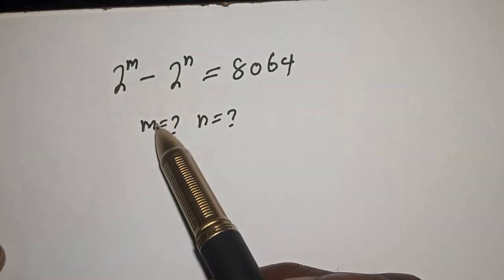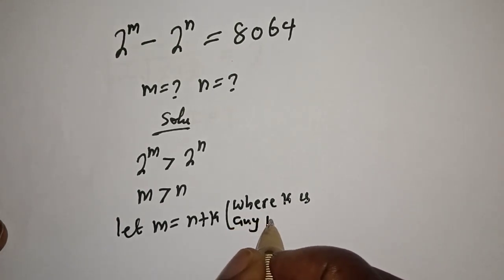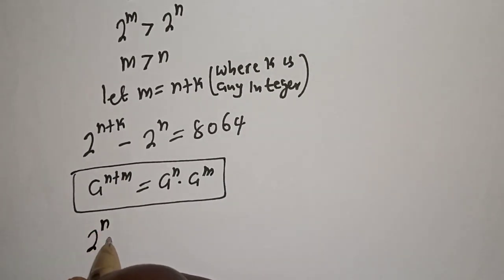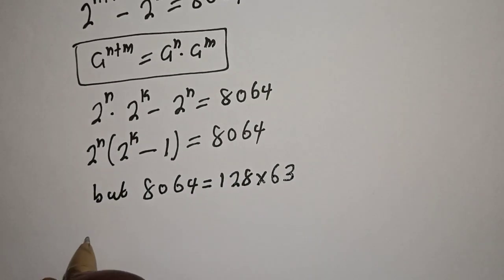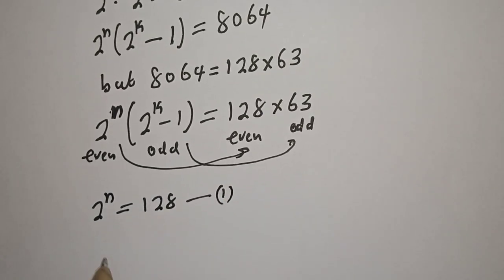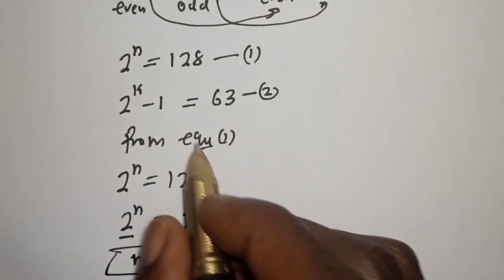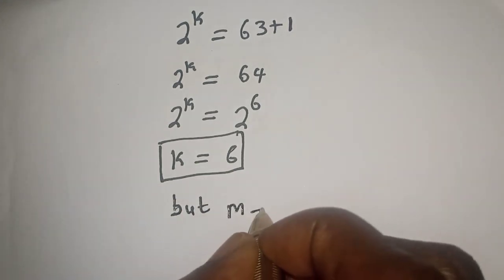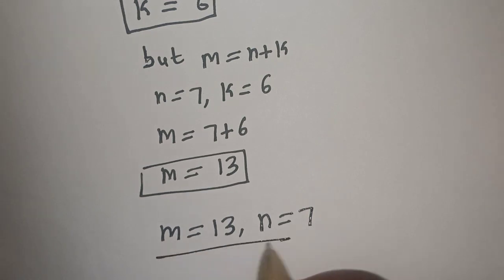A Nice Math Olympiad Question | You Should Learn This Quick Trick...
Hello Everyone👩‍❤️‍👨👩‍❤️‍👨👩‍❤️‍👨

How To Find The Value Of (m and n) From This Math Olympiad Question.